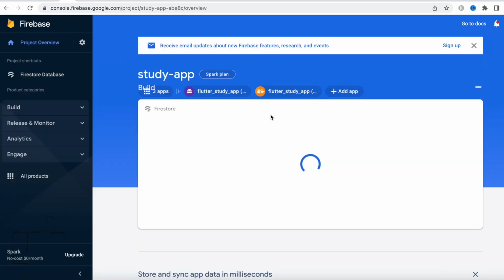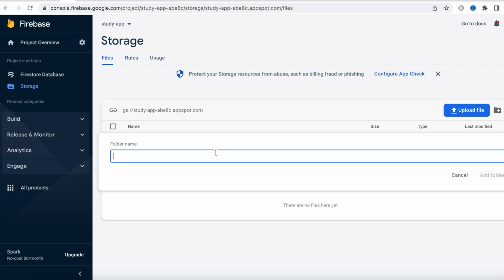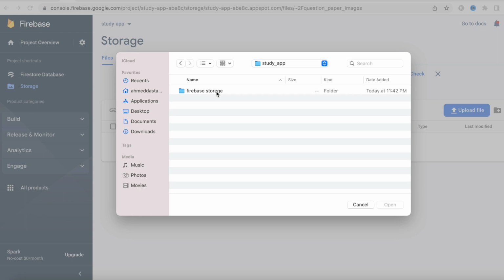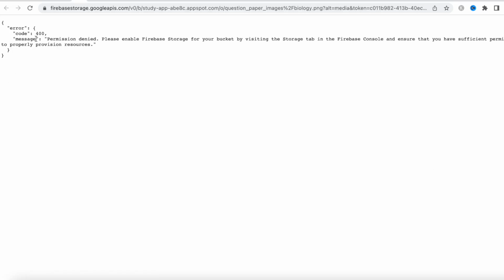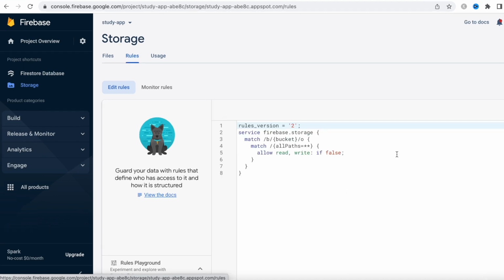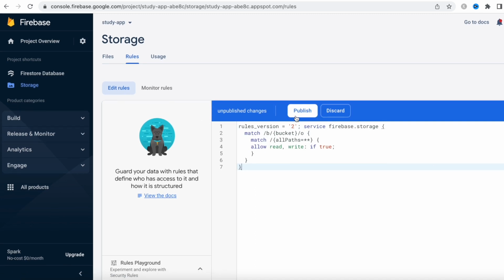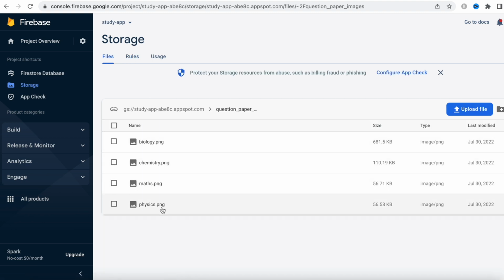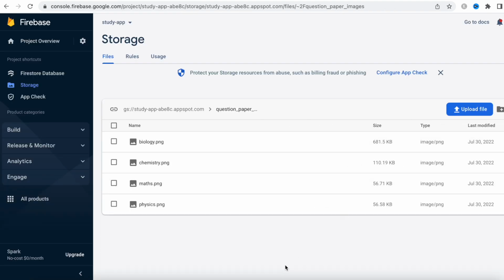Firebase Storage Image Upload to Backend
Firebase Storage image upload to firebase backend,